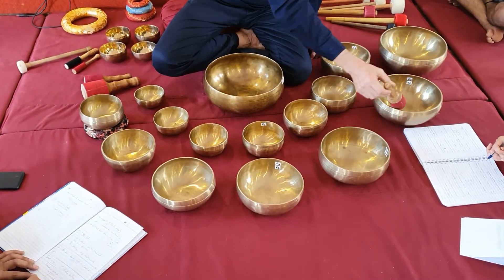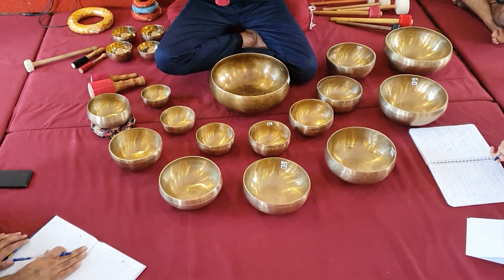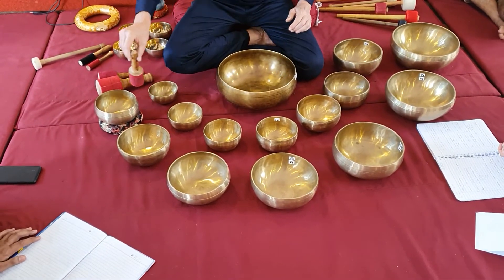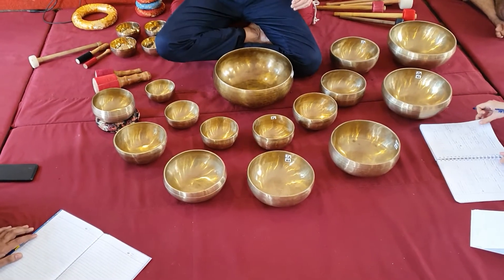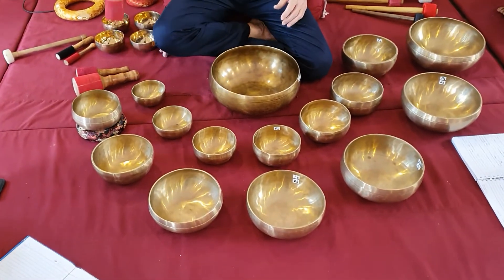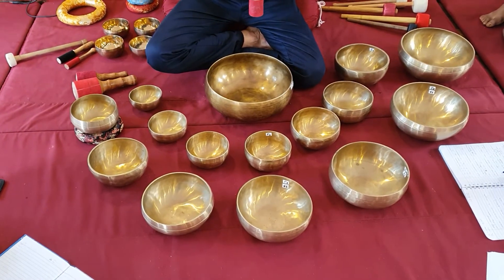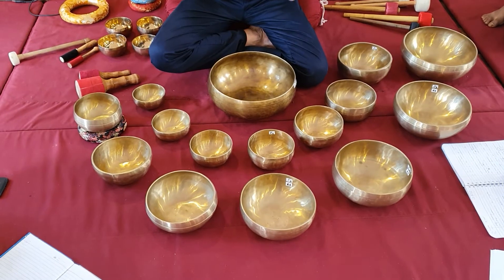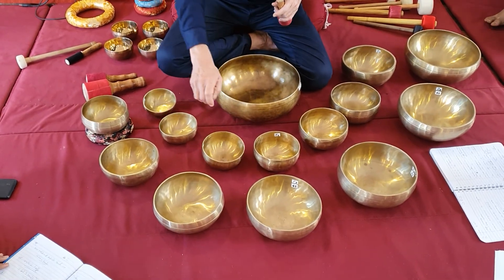Transform Your Career with Tibetan Singing Bowls Sound Healing Teacher Training in Goa, India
How To Play 15 Handmade Singing bowls with 2 Full Chakra Sets with Fisrt Set Of Octave 4 Bowls & Second Set With Octave 4 Noted & One Grounding bowls

Example Set for complete 12 Bowls Tibetan Singing Bowls Handmade Both Sides Carving specially designed for Wellness Spas, Yoga Meditation Studios and Professional Group Sound Healing Concert Sound Healing Therapists.

Samaveda International Academy Of Sound Healers With Satyam Shivam Sundaram Meditation & Sound Healing School India Offers 12-Day Comprehensive Sound Healing Therapist Training Consisting of Nada Yoga Vedic Mantra Sound Healing  Standard Tibetan Singing Bowls Therapy Gong Master Advance Level Tibetan Singing Bowls and Tuning Forks Sound Healing

Samaveda Sound Healing Academy India are Manufacturers - Suppliers - exporters of Handmade Himalayan Tibetan Singing Bowls, Full moon Carving Meditation Singing bowls In India

we also ship large quantity for bowls around the world.

Samaveda Authentic Handmade Tibetan Singing Bowls Online Sound Healing Store
LET US HELP YOU FIND YOUR SACRED SOUND HEALING SET FOR MEDITATION, YOGA AND SOUND HEALING WORKSHOPS

Find Out more on our 12-Day Comprehensive Sound Healing Therapist Training Goa, India
A Comprehensive Sound Healing Therapist Training Consisting of Nada Yoga Vedic Mantra Sound Healing, Standard Tibetan Singing Bowls Therapy, Gong Master, Advanced Level Tibetan Singing Bowls and Tuning Forks Sound Healing.

how to play handmade 7 chakra singing bowls sets for beginner
how to play handmade 7 chakra singing bowls sets
How to play 15 Handmade Plain Double Seven Chakra Tibetan Singing bowls sets
How to play Full moon Chakra Tibetan Singing Bowls Set Specially designed for Yoga Meditation Studios & Spas
How to play Double octave 4 handmade carving singing bowls set
How to play Himalayn Sound Healing Bowls Set- Tibetan Singing Bowls Handmade Mantra Carved
How to play 7 Chakra Tibetan Singing Bowls Plain Handmade for Yoga Meditation
How to play Sound Healing Therapy Set - 12 Tibetan Singing Bowls Handmade Mantra Carved
How to play Seven Chakra Tibetan Singing Bowls Handmade Sacred Mantra & Buddha Carving Set
How to Play Seven Chakra Tibetan Singing Bowls Sound Healing Therapy Set With Large Grounding Bowls
How to plat gong master tuning forks sound healing
How to play Advance Level Tibetan Singing Bowls & Tuning Forks
How to play Advance Level 7 chakra Tibetan Singing Bowls & Tuning Forks